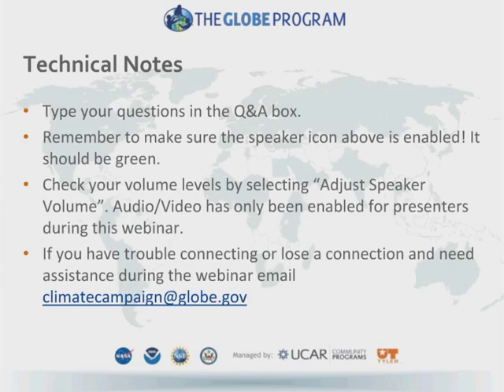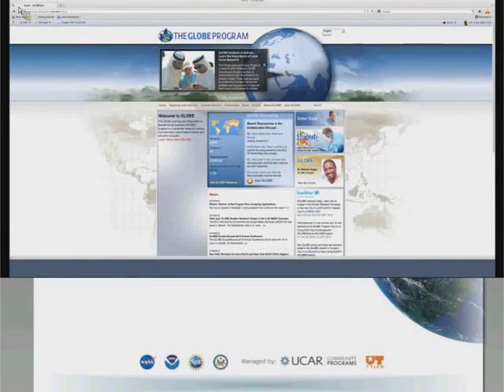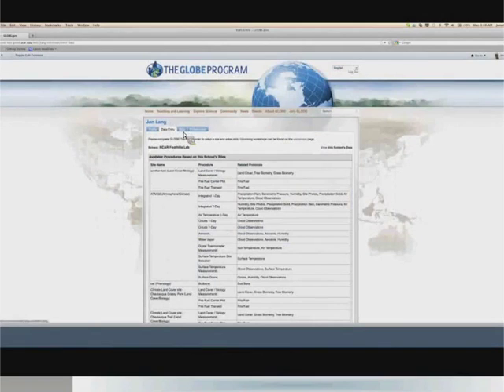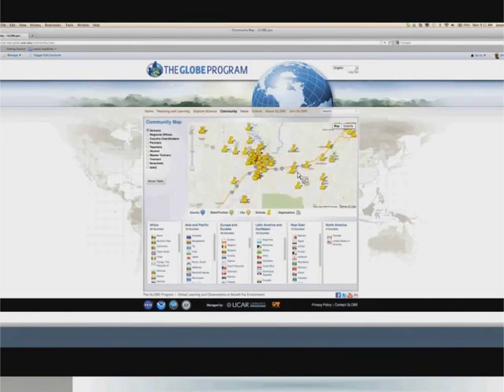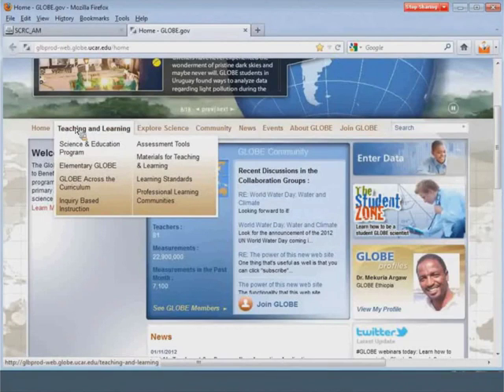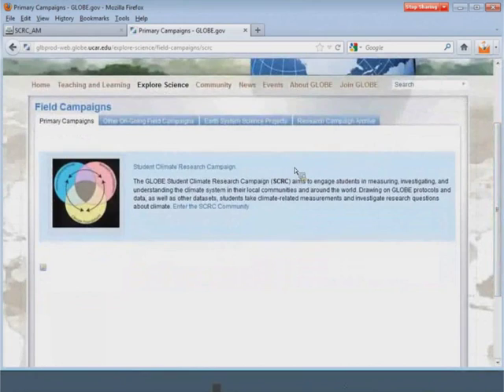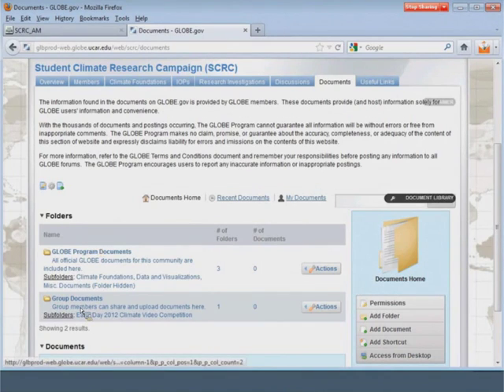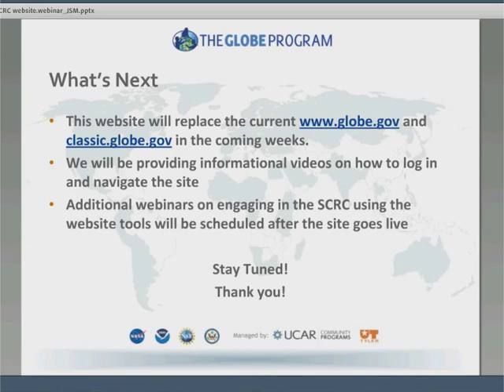06february2012 Scrc Update